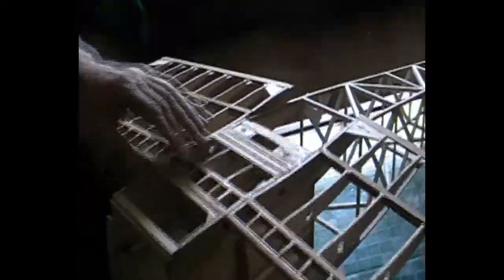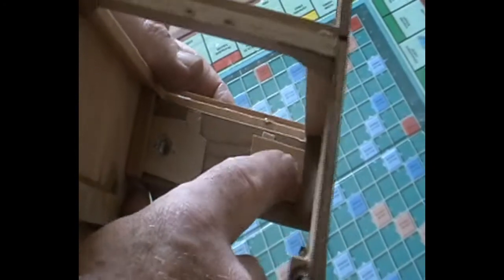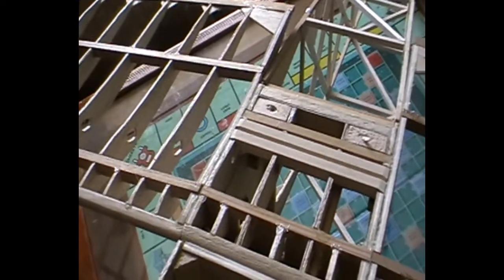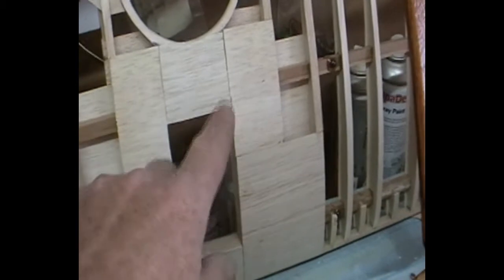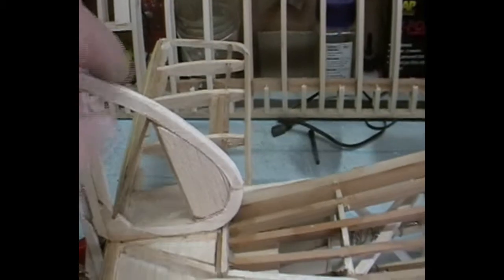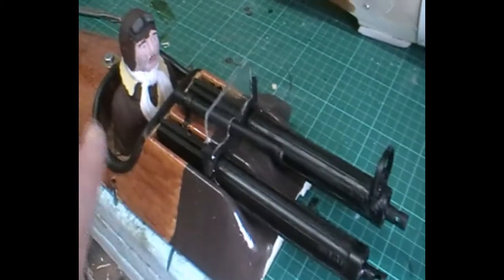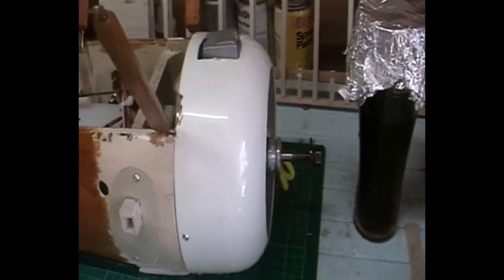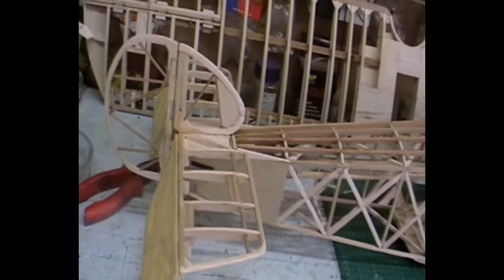mating bottom wing +sorting odds & sods on sopwith camel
mating bottom wing to fuse aswel as sorting odds and ends lol